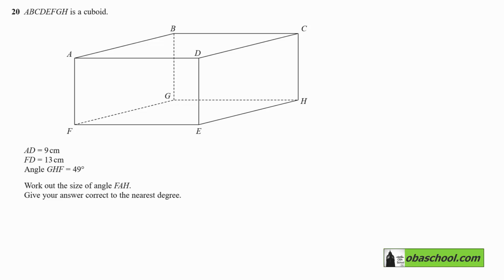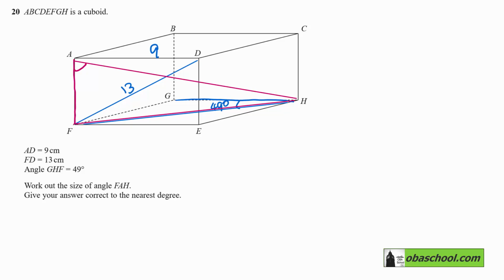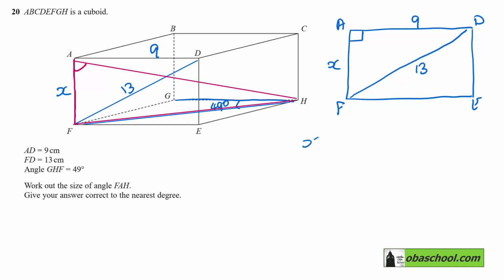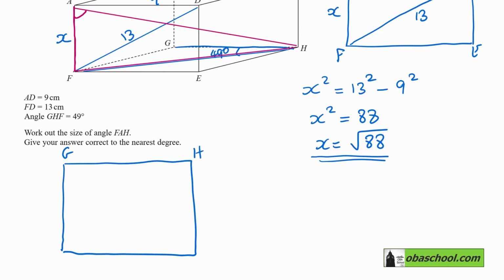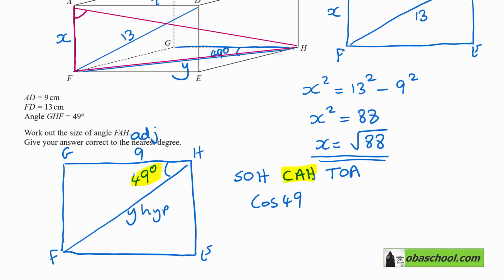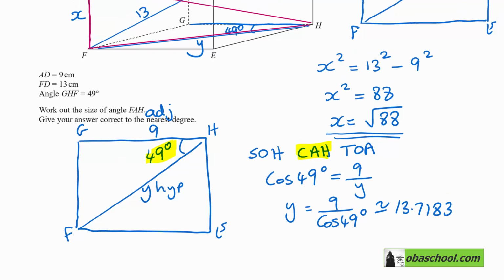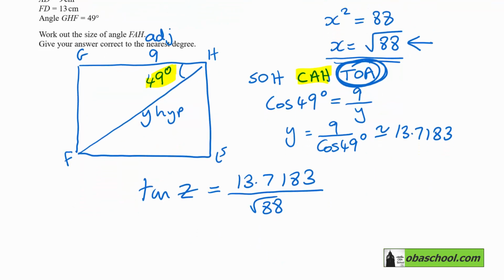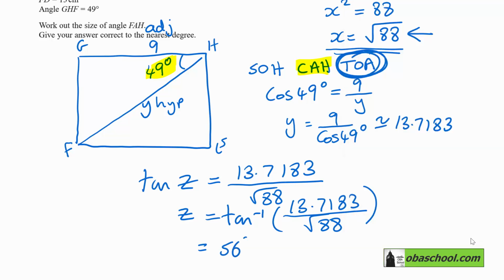Edexcel GCSE Maths past papers November 2022 Calculator Paper 2 Higher Q20